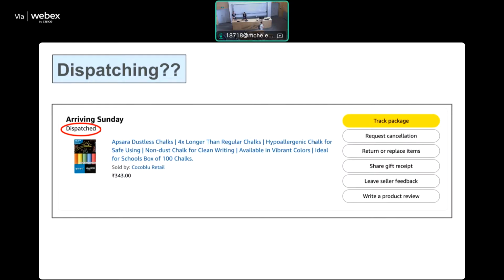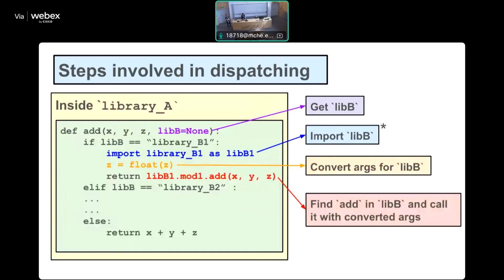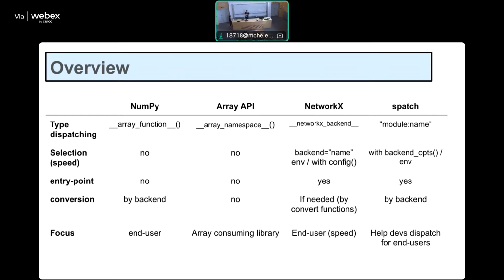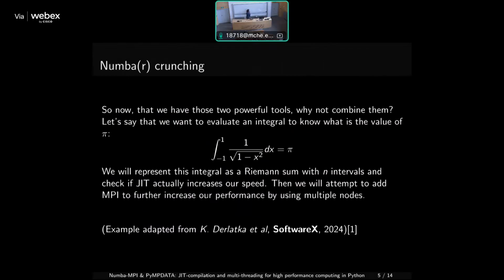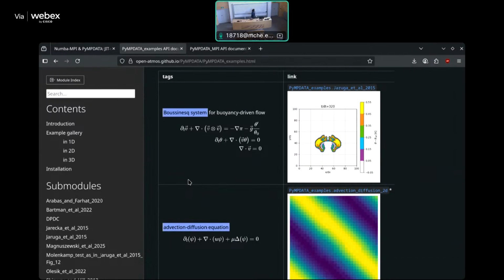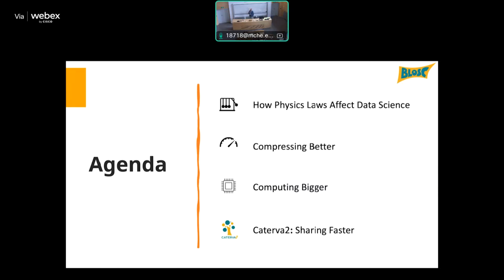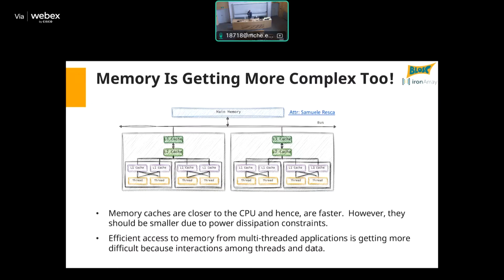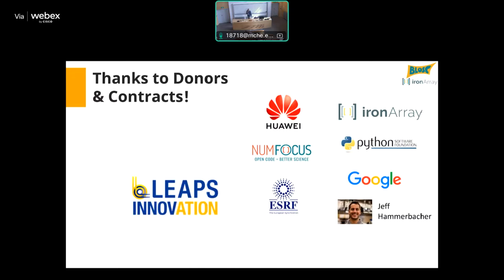21.08.2025 EuroSciPy Track 1 Session 2